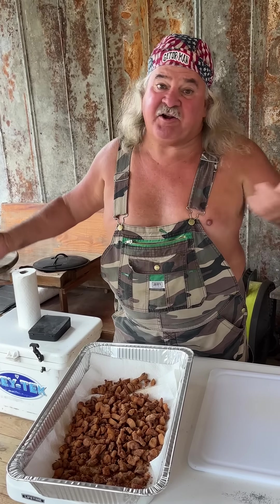Homemade Cajun Cracklins!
Grandma taught me how to make these easy homemade Cajun cracklins. Learn how to make them with Bruce the Alligatorman from Swamp People.